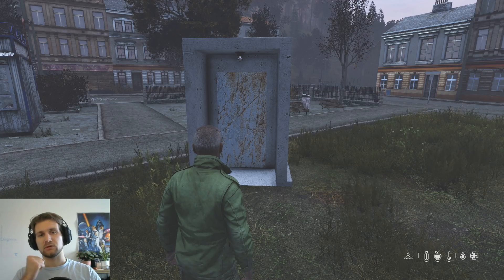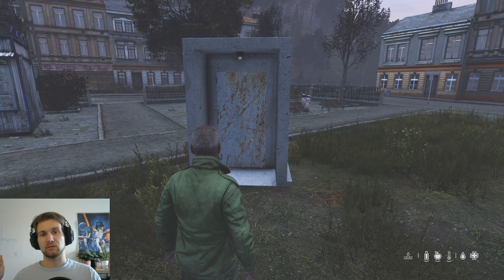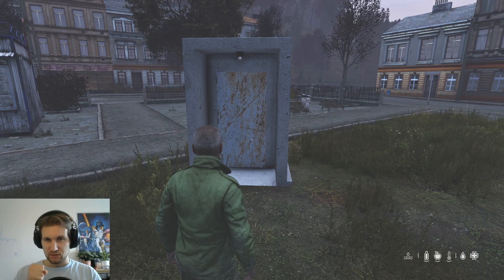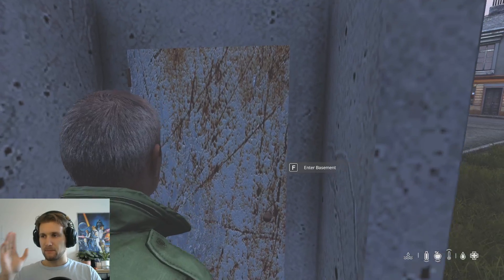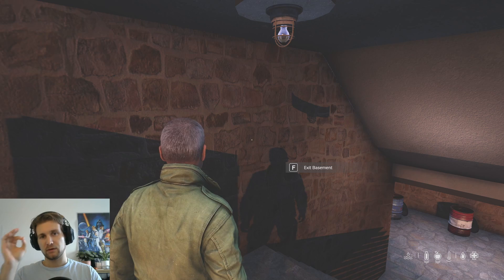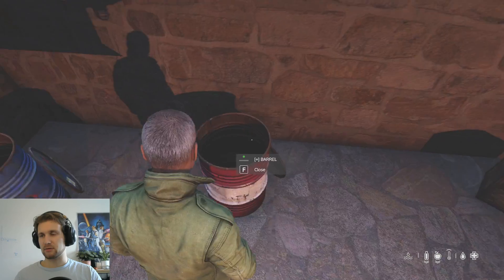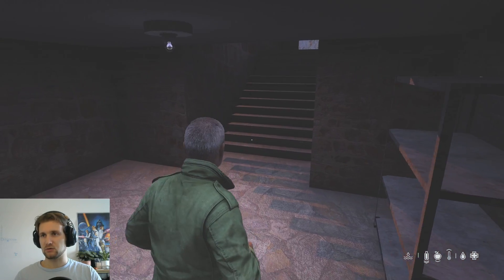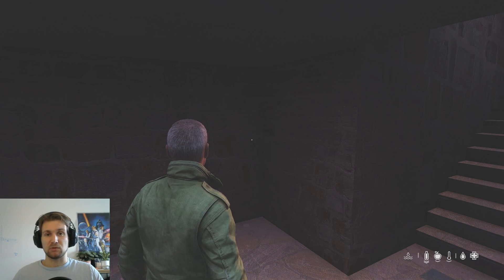DayZ Scripting Course - How to make a personal Basement System ? (Preview)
This tutorial will allow you to create a personal basement system that can be use from a single basement door entrance.
Any player will be able to use the basement entrance to be sent to their personal basement.

This video will teach you:
- How to load a configuration file from json
- How to teleport yourself safely on a random position based on a radius
- How to link a player to an object
- How to save custom data to an object
- How to spawn object safefully based on a radius

This course provide the source files.

Interrested to acquire this course ?